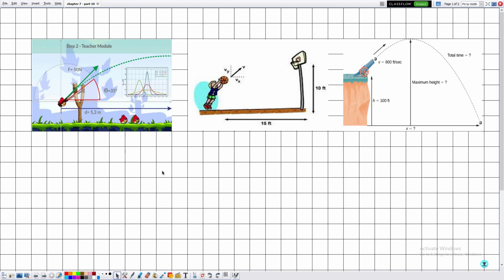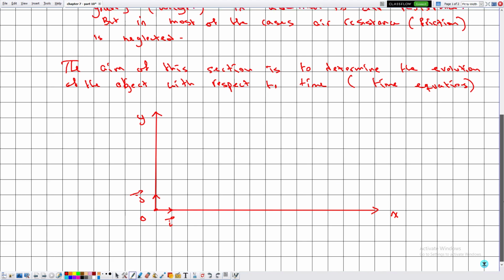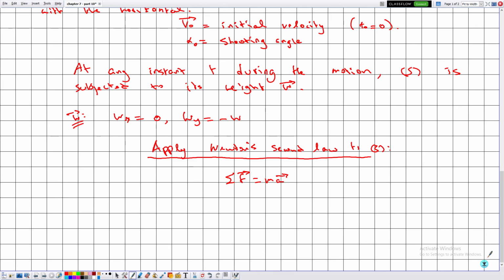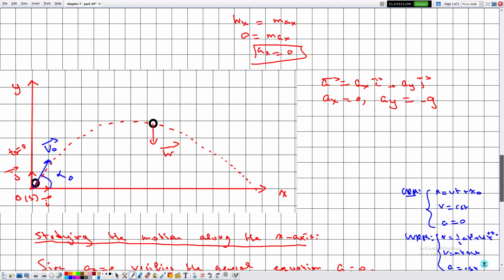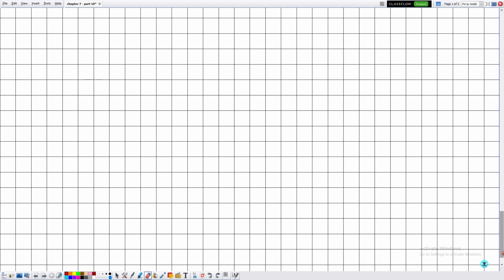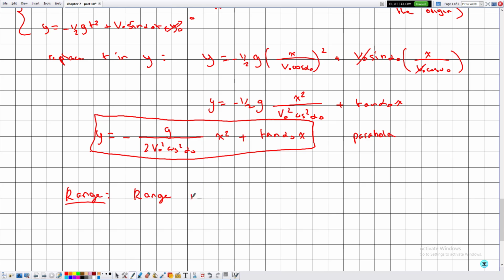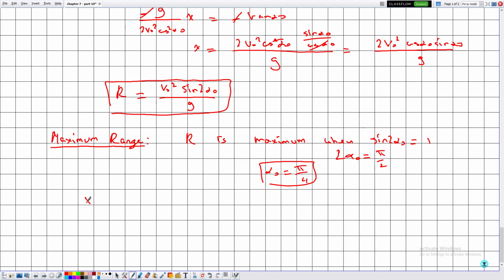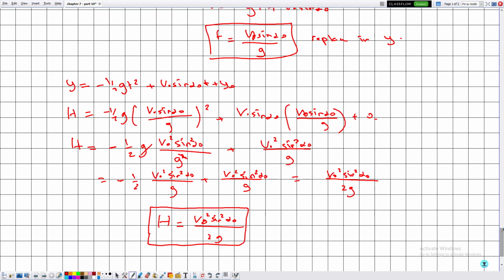chapter 7 - part 10